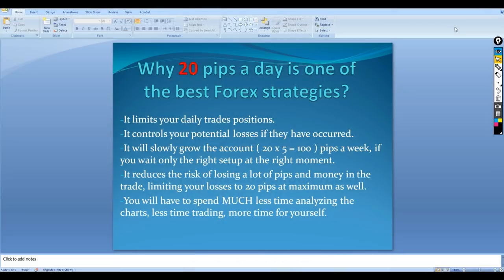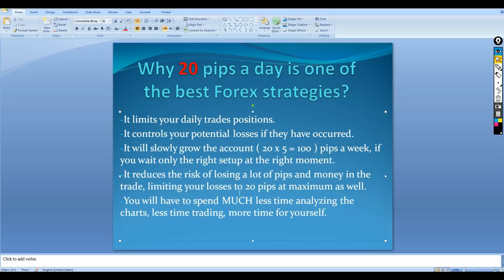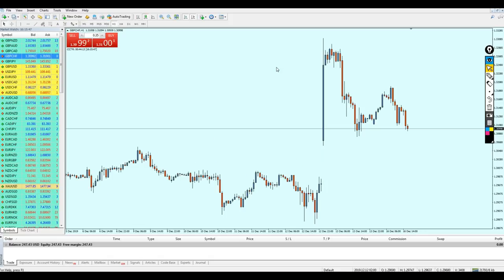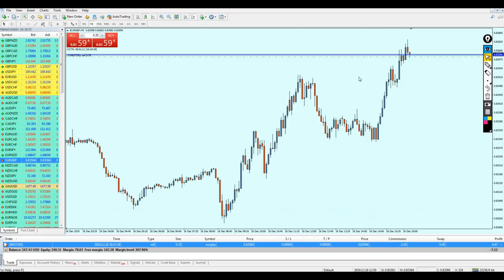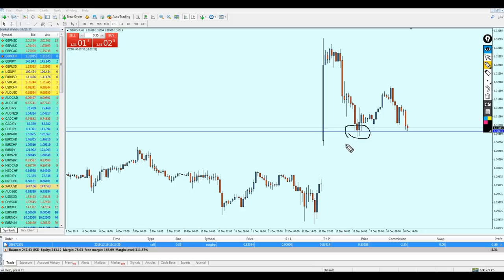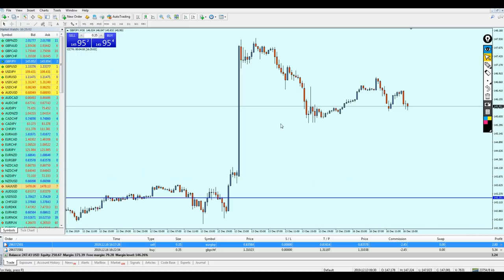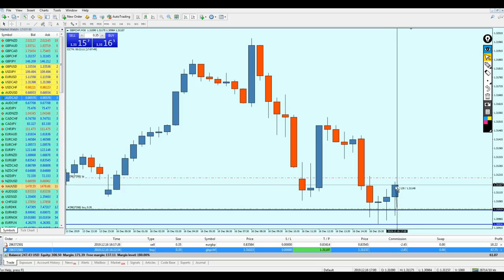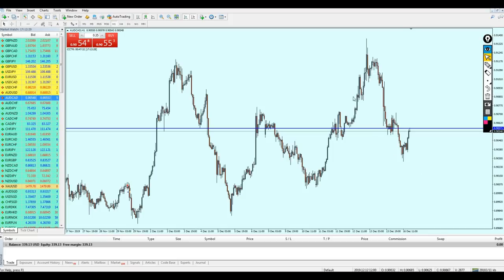Why 20 pips a day is the best Forex strategy? + Live Trading!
Very important video, explaining why is 20 pips a day is the most profitable and best Forex strategy you can use in your day trading sessions, along with Live trading session, explaining the setups in depth and the reason to avoid some of them, I hope you enjoy and learn a lot with this video.